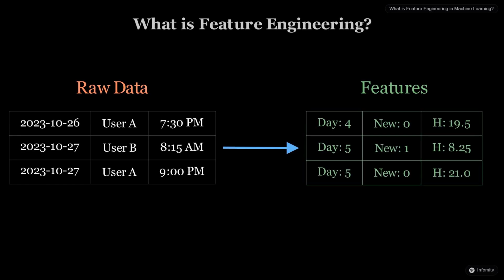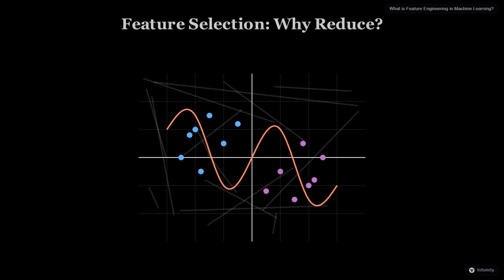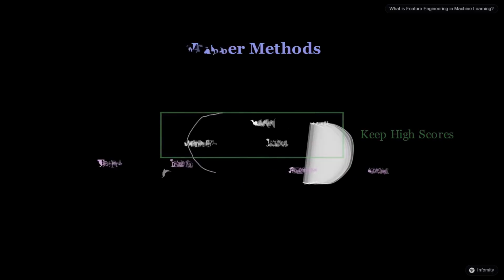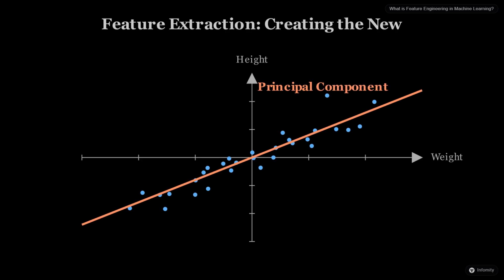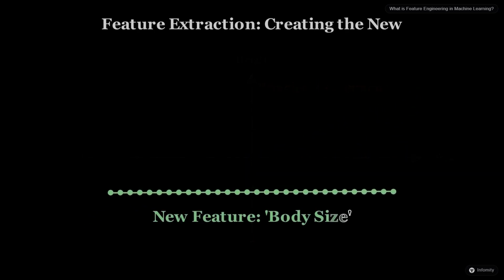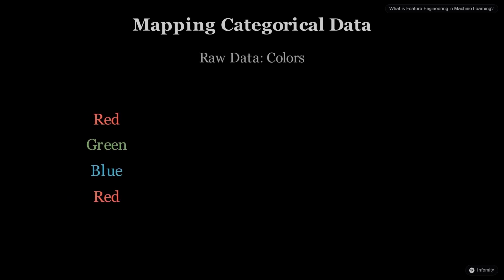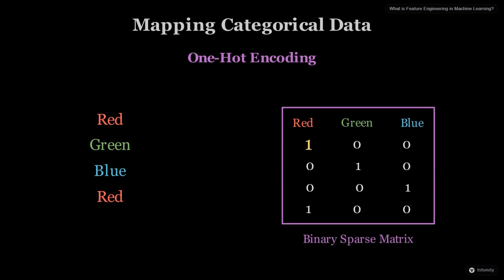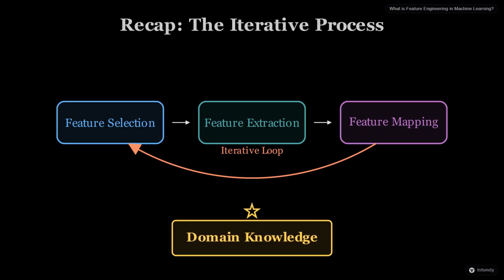Feature Engineering The $1 Billion Difference in AI Explained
Unlock the power of your Machine Learning models by mastering Feature Engineering! This animated video breaks down one of the most crucial steps in the ML pipeline, showing you how to transform raw data into powerful features that improve model performance and accuracy.

We'll cover everything from why Feature Engineering is essential to various techniques like feature selection, extraction, and mapping. Whether you're a data science student or an aspiring ML engineer, this guide will help you understand how to prepare your data for optimal results.

Chapters:
00:00 - What is Feature Engineering?
00:31 - Why Feature Engineering Matters
01:02 - Feature Selection: Why Reduce?
01:46 - Feature Selection: Basic Methods
02:32 - Feature Extraction: Creating New Perspectives
03:24 - Feature Mapping: Standardizing Data
04:15 - Feature Mapping: Handling Categorical Data
05:16 - Recap: The Iterative Process

Let us know what other topics you'd like to see explained in the comments below.